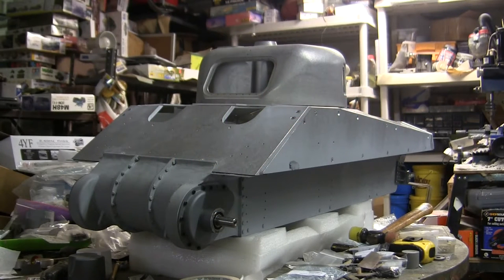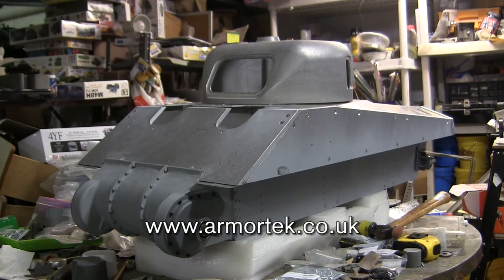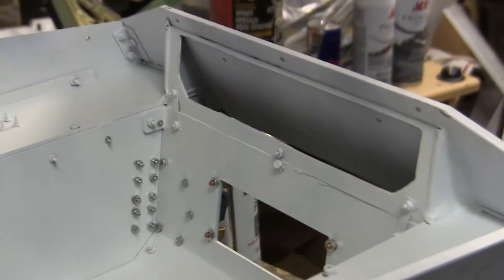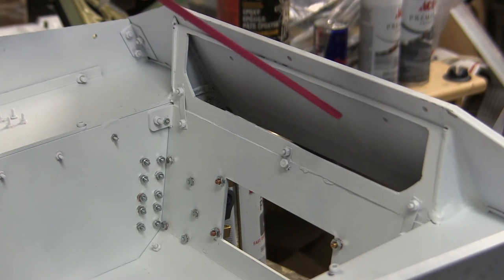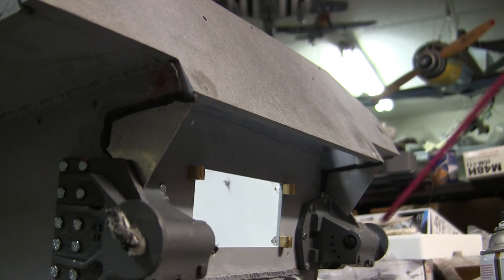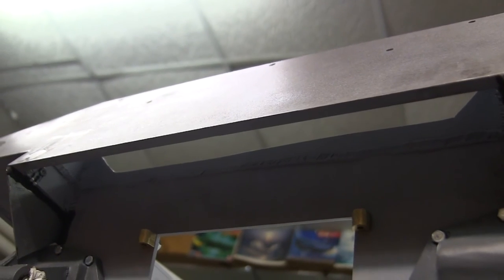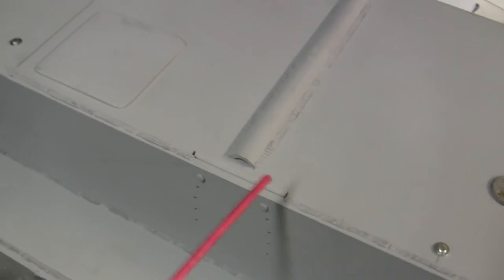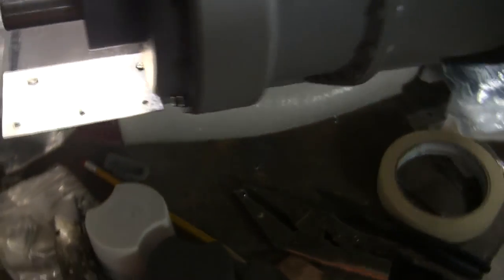RC Armortek 1/6th scale Sherman V Firefly project video#1 (project start)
A video of a new project, a 1/6th scale RC Armortek British Sherman V Firefly tank model. The model is a commission build that is being built for a private collector. The model was procured from the customer in an unassembled virgin state and was started and worked on to the point you see in this video. In this video I describe the model's background and what work was done to the model to get it to the condition that is seen here